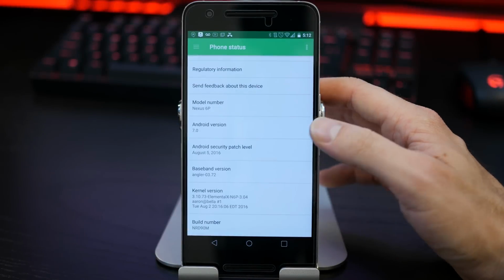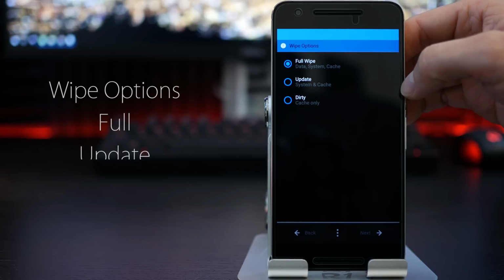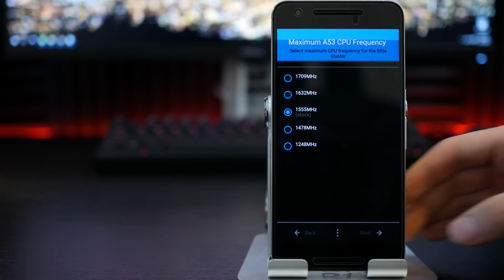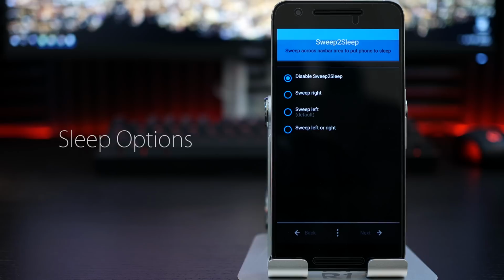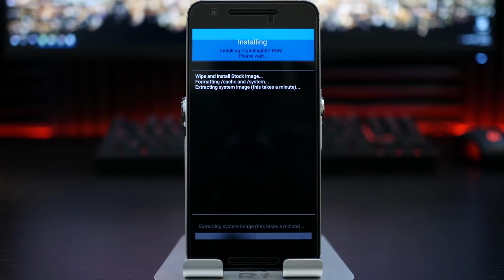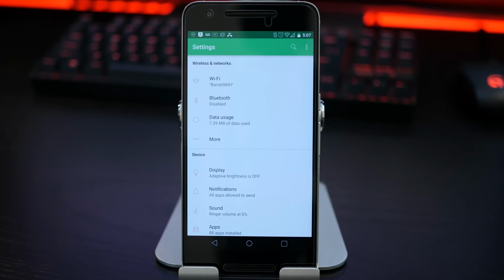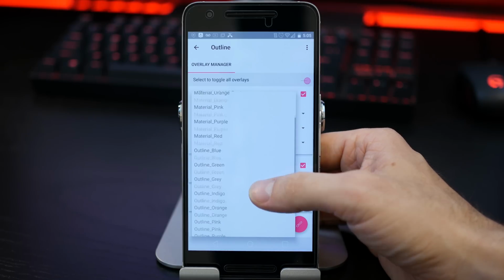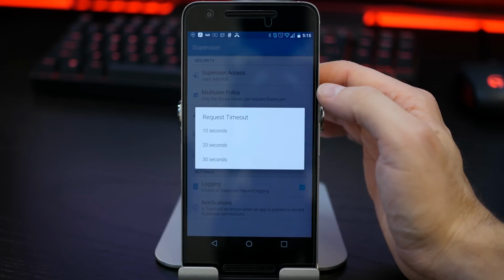DigitalHigh ROM for Nexus 6P! (Nougat)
Overview of DigitalHigh ROM for the Huawei Nexus 6P. This ROM is based on Android 7.0 Nougat & uses an Aroma installer for ROM customization.